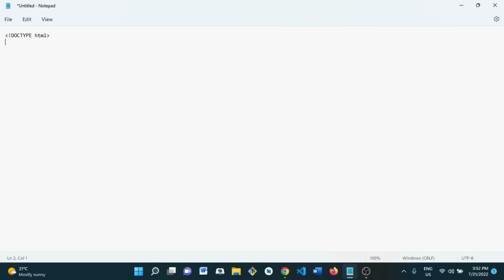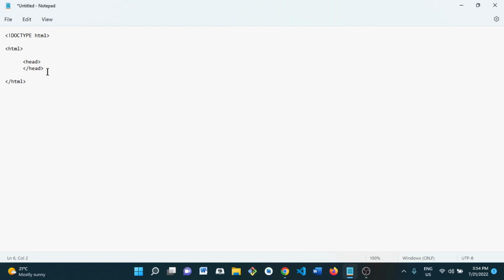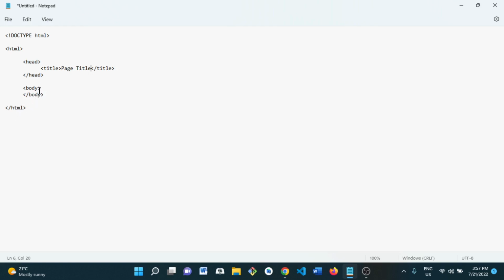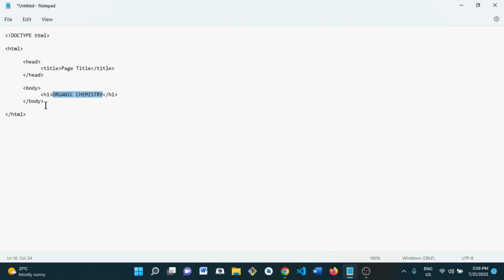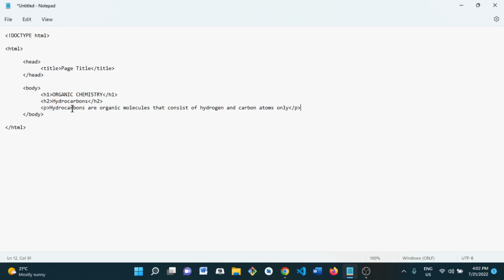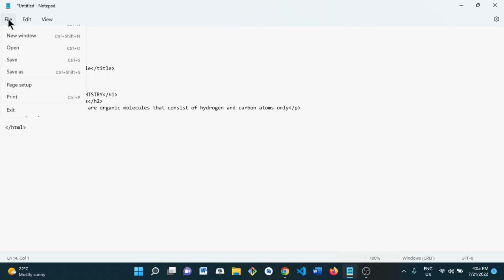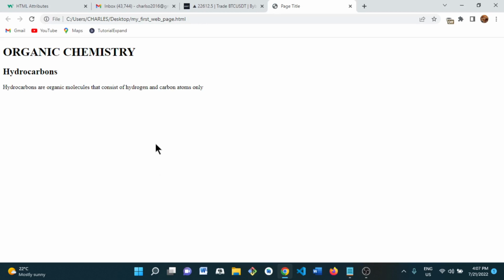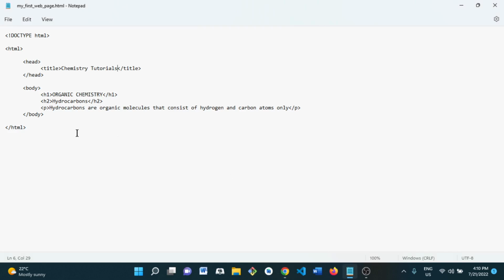Introduction to WEB DEVELOPMENT - HTML Complete Tutorials - pt1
Become a Professional Web Developer or App/Software Developer with a step by step tutorials. From beginners to advanced level. We cover front end web development, back end web development and full stack web development.